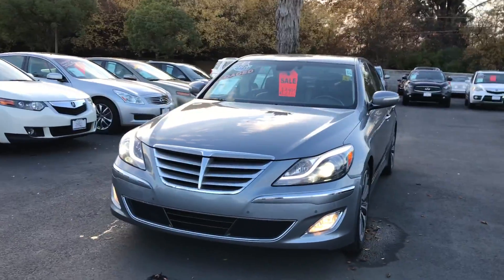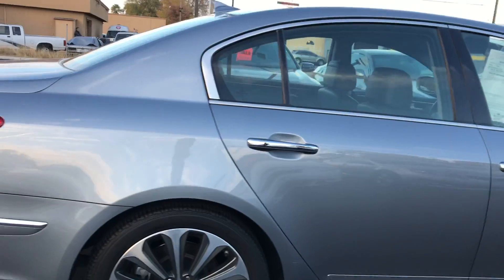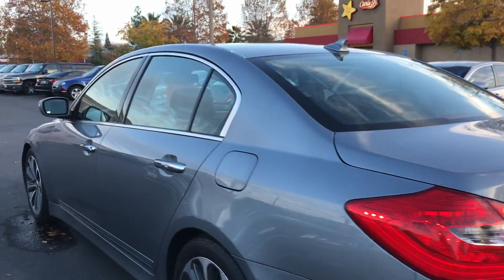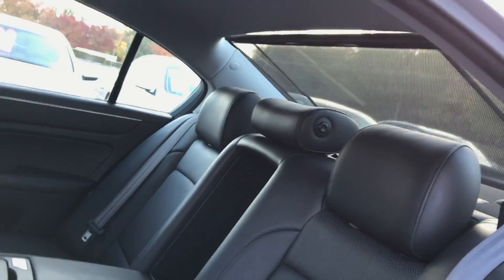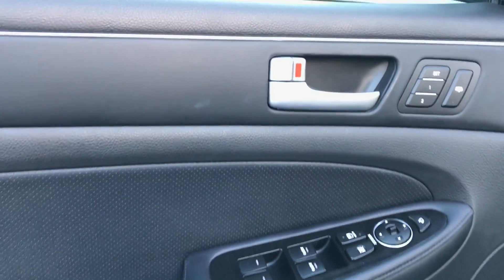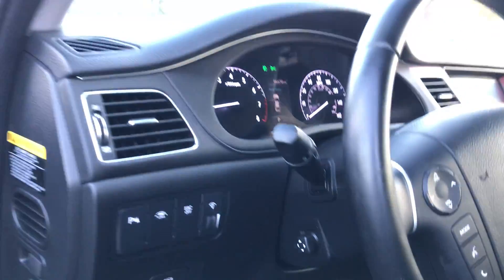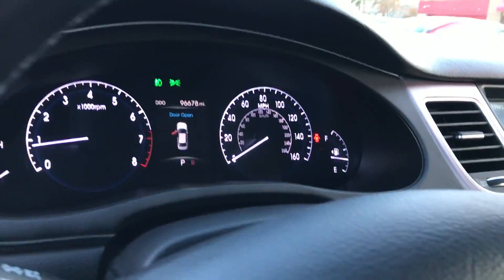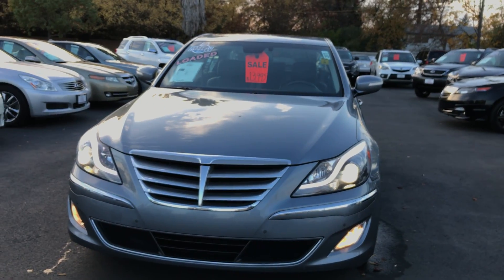2013 Hyundai Genesis 5.0 R-Spec at Petrol Auto Sales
Ryan at Petrol Auto Sales in Sacramento, CA walks around a 2013 Hyundai Genesis 5.0 R-Spec with technology package.